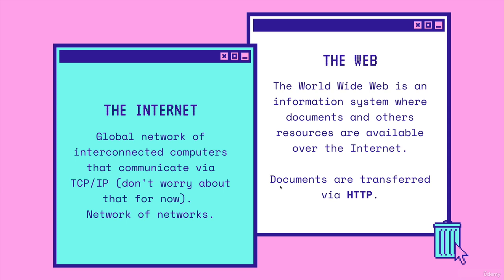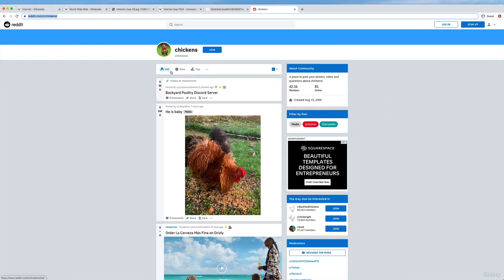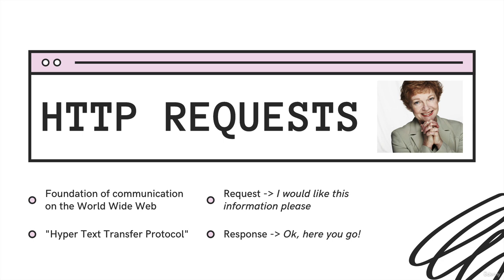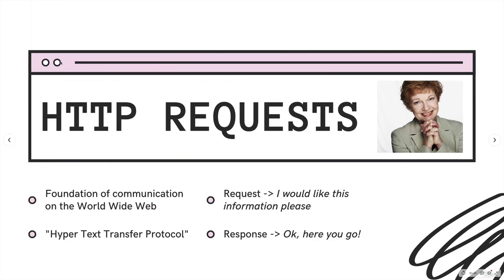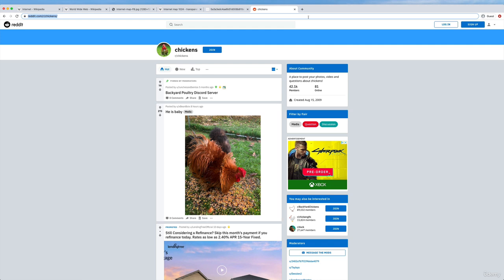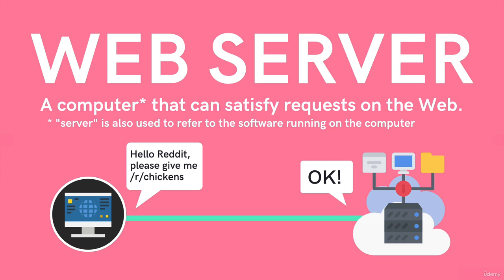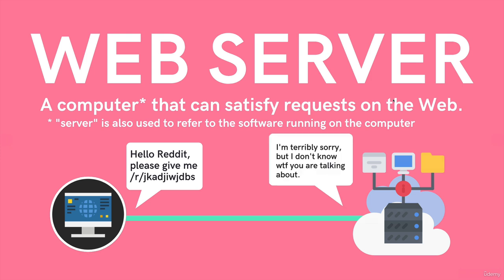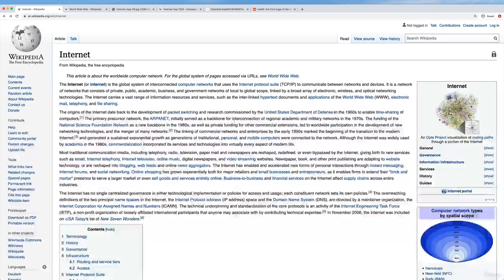Intro to the Web || The Complete Web Development Boot Camp 2024 || Free All Udemy Courses Available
Welcome to "Intro to the Web || The Complete Web Development Boot Camp 2024"! In this video, we kick off our comprehensive web development series by introducing you to the basics of how the web works. This foundational knowledge is crucial for anyone aspiring to become a web developer.

In this session, we'll cover:

The structure and functioning of the internet
Understanding web browsers and servers
The role of HTML, CSS, and JavaScript in web development
An overview of front-end and back-end development
Key concepts like domain names, hosting, and web protocols
This introductory video sets the stage for the more advanced topics we'll cover in our boot camp. Whether you're a beginner looking to start your journey in web development or someone seeking to strengthen your foundational knowledge, this course is designed to equip you with the essential skills needed in the industry.